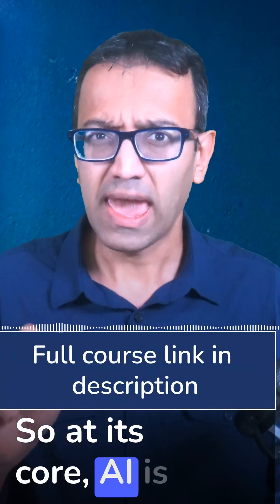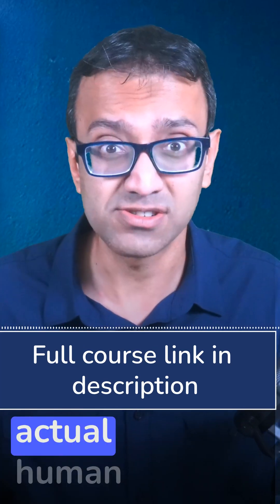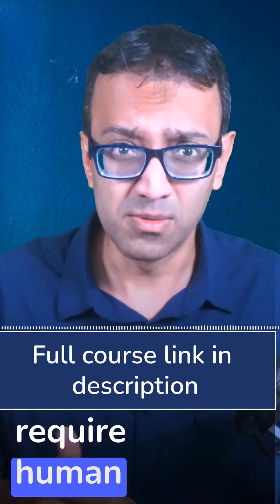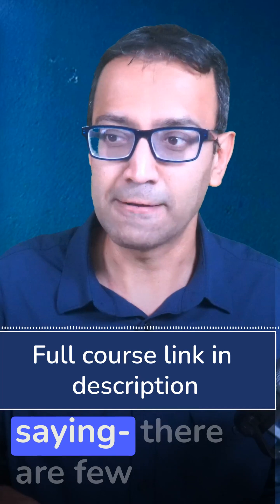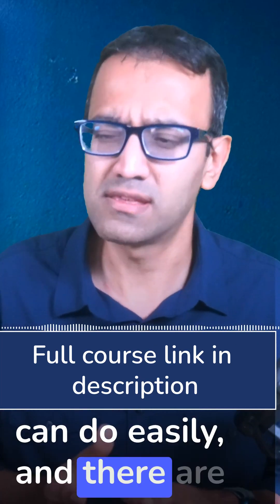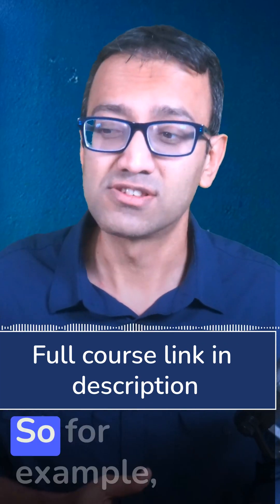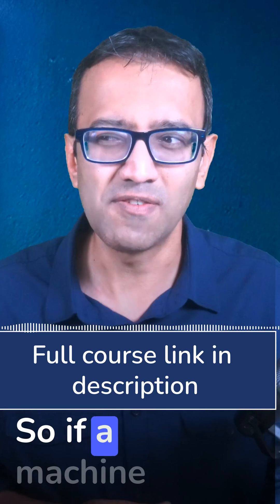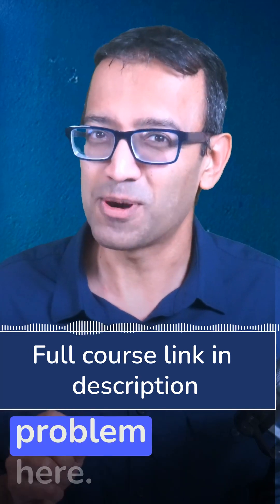The problem with how we define AI | Java to AI guide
AI isn't creating human intelligence, just simulating it. The problem? Our definition is constantly shifting. Once a machine can do something "only humans" could do, we no longer call it AI.